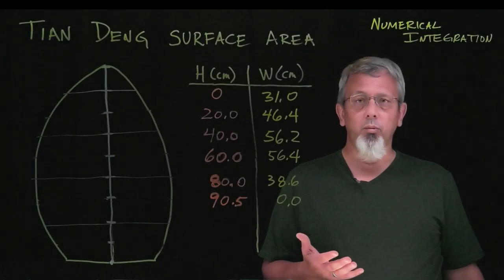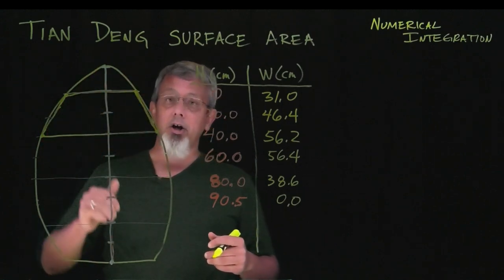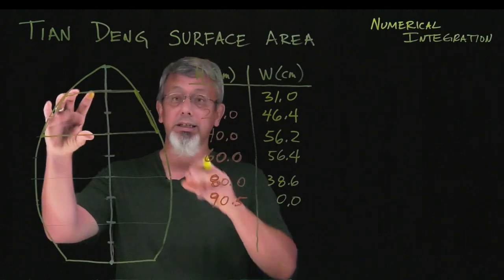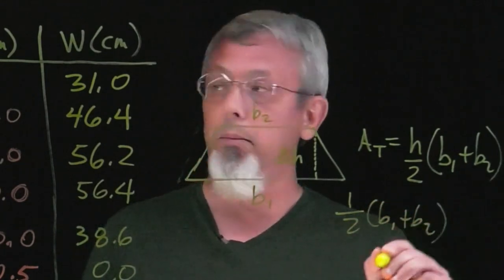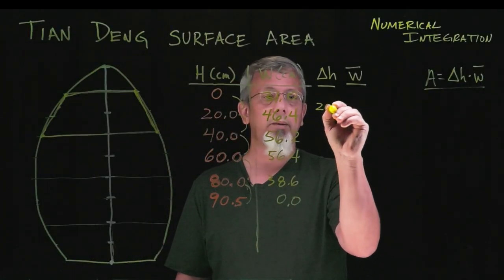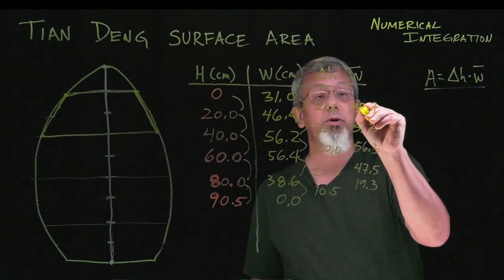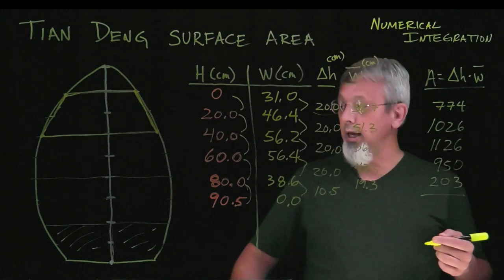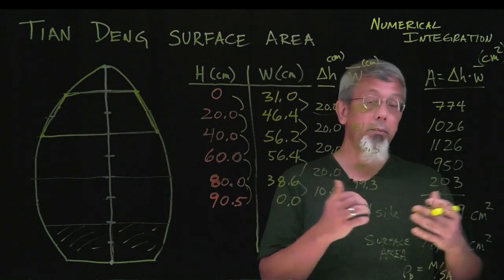Tian Deng Reverse Engineering Project: Surface Area Calculation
Excerpted from Dr. Garrett Love's class on Aerospace Engineering at the North Carolina School of Science and Mathematics.